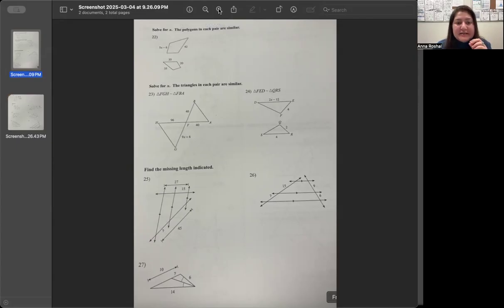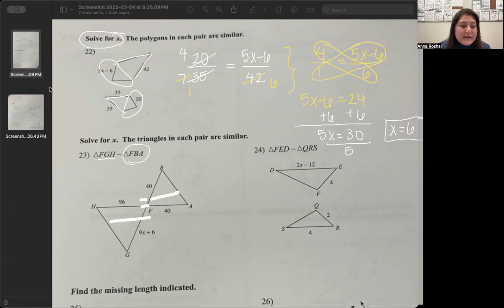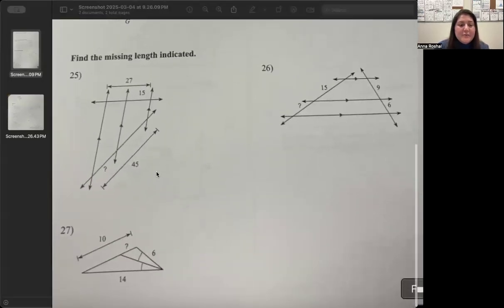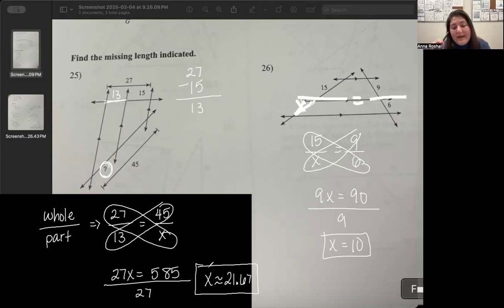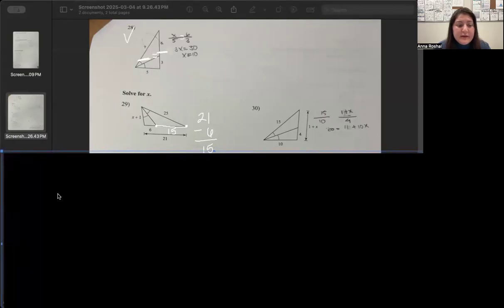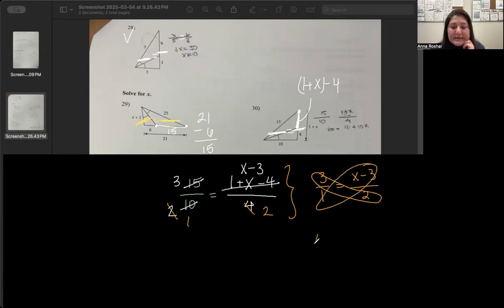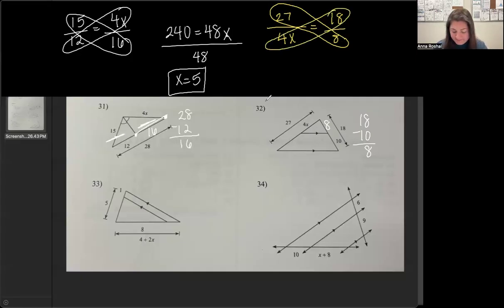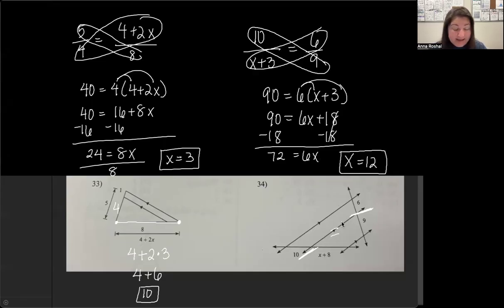Geometry Chapter 8: Similarity in Triangles Part 2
In this video we discuss these two topics in the Big Ideas geometry units:
8.1 Similar polygons
8.4 Proportionality theorems

These questions were sent in by a student preparing for a test.